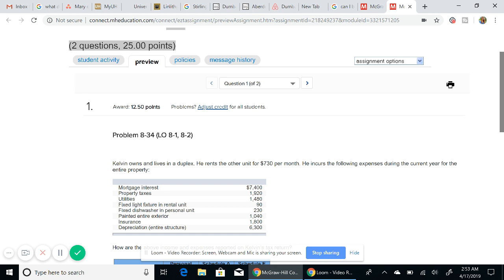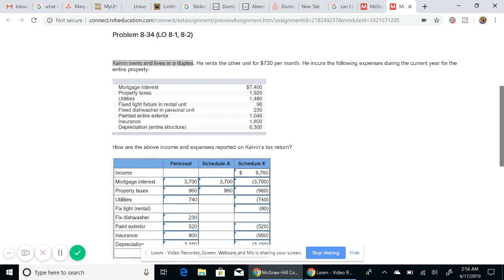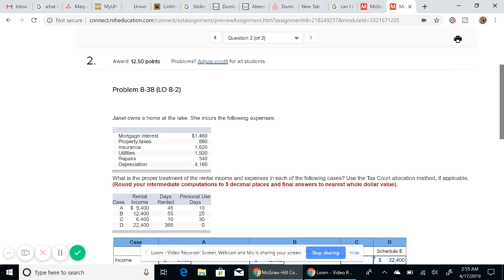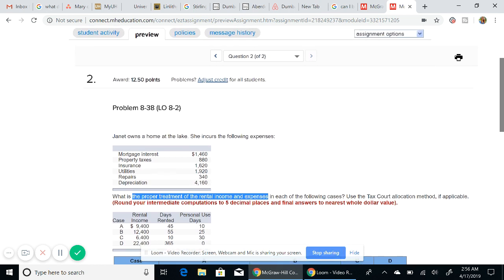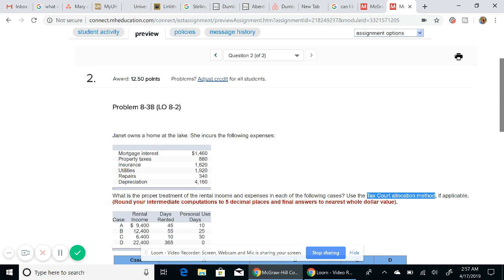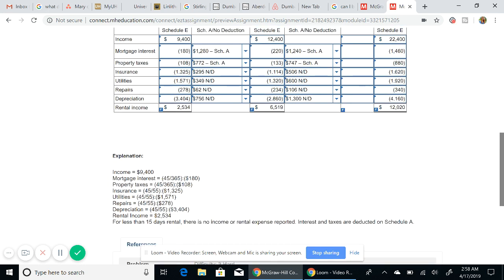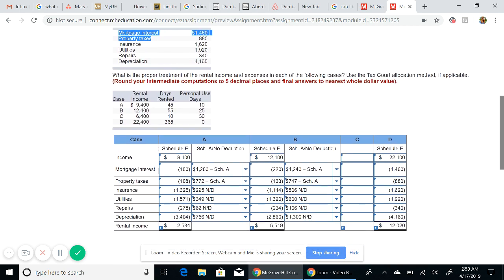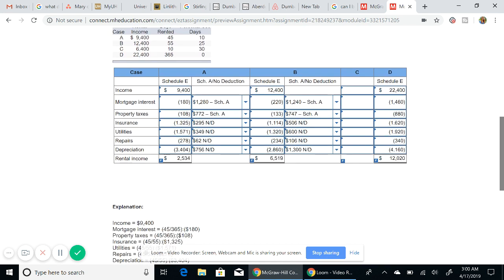Ch#8 Problems P1